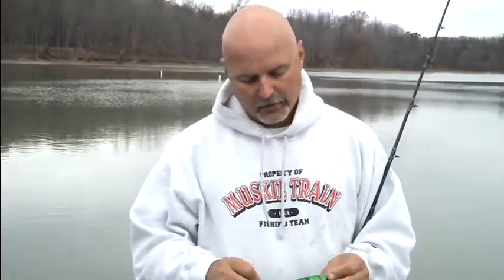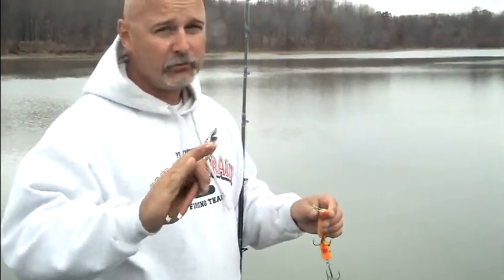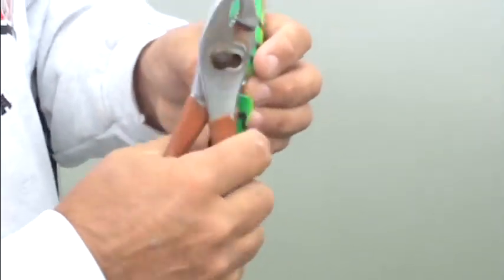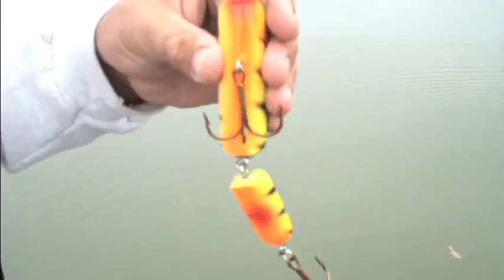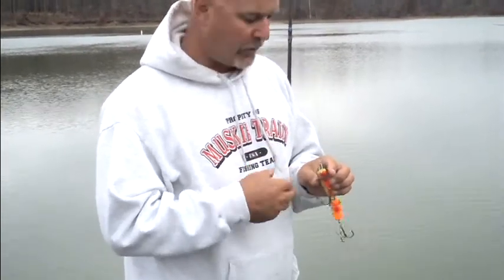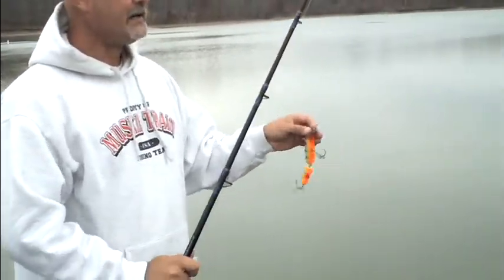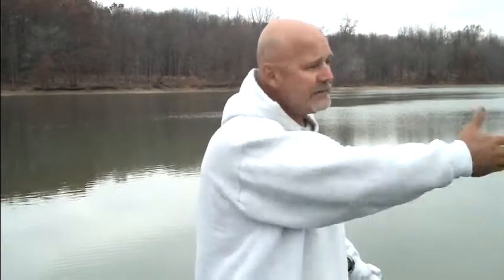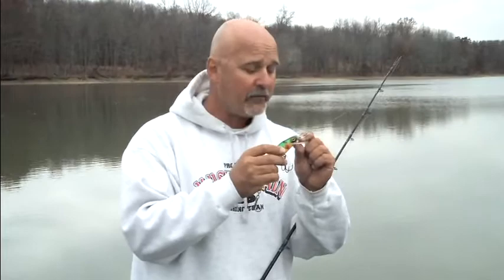Tuning Jointed Lures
Tuning Lures with Mike Mordas, MuskieTrain.com